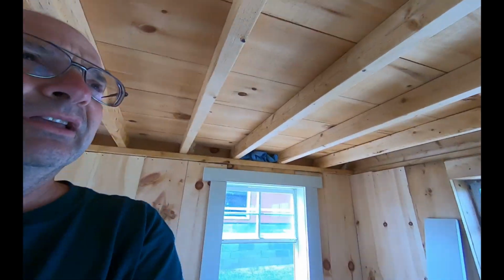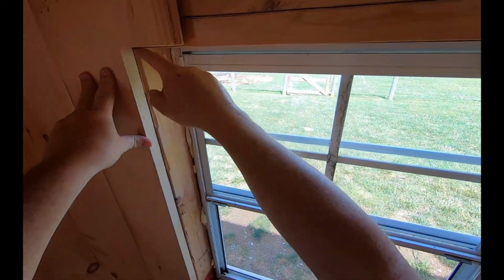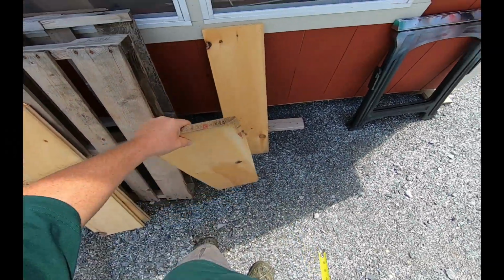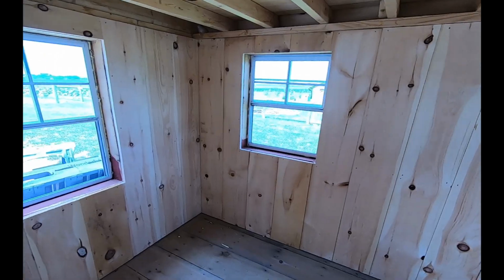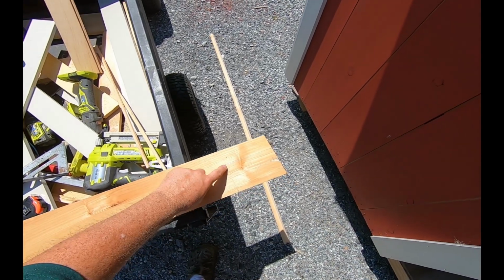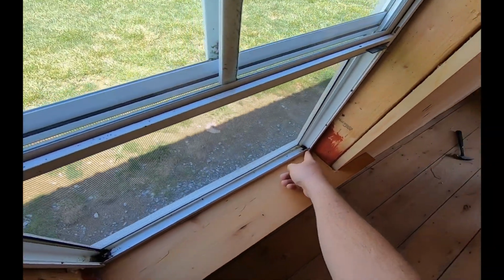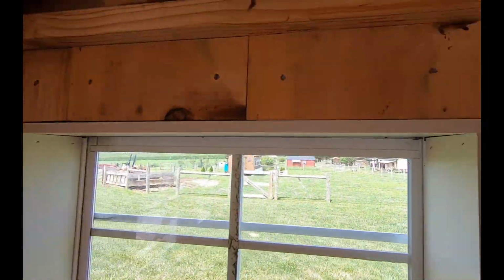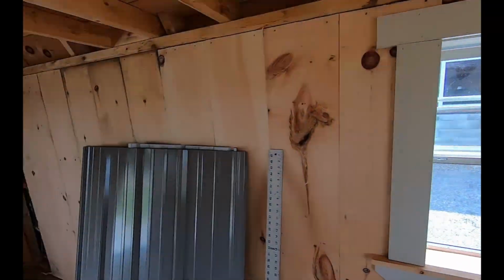INSTALLING Interior WINDOW TRIM And Knotty PINE Planks...Playhouse Build Part 15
In this video I install tongue and groove knotty pine and trim out the interior of a window.